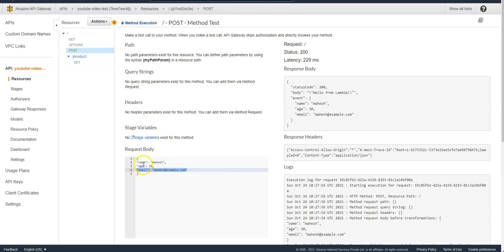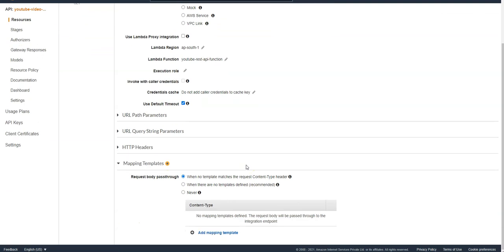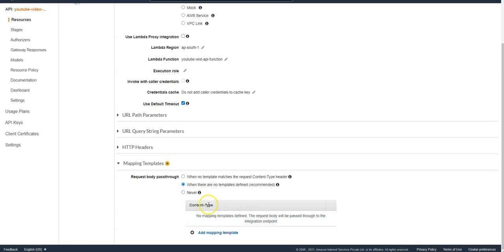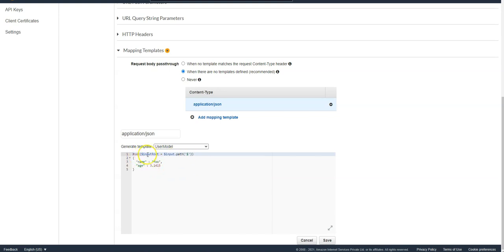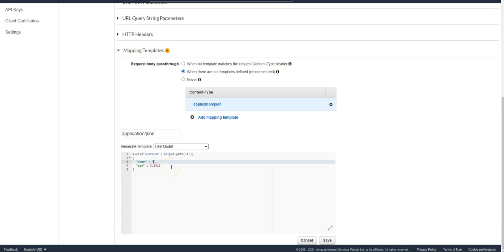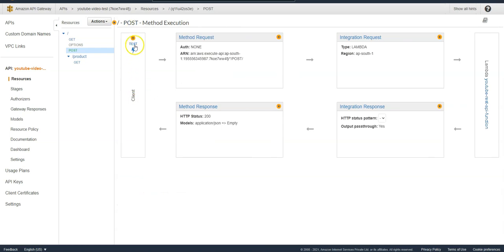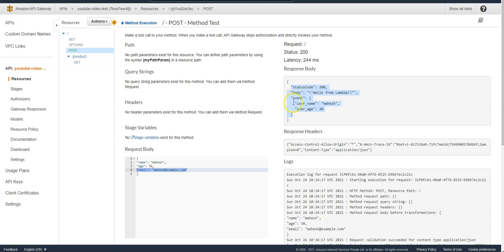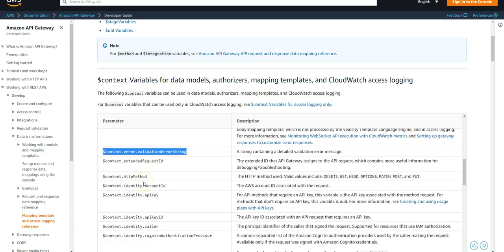Mapping Templates in API Gateways | AWS API Gateway Tutorial - 6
In this video, we will learn how to use mapping templates in API gateway Integration Request to change request body format received by AWS lambda function.  Using mapping templates we can add additional data to request, remove unnecessary data and also restructure requests before we can send that request to the Lambda function.

In this series of videos, we will learn how to create and work with AWS API gateway. By the end of this series, we should have serverless REST API deployed. We will cover how to create a resource, add endpoints, create methods for your API gateway.